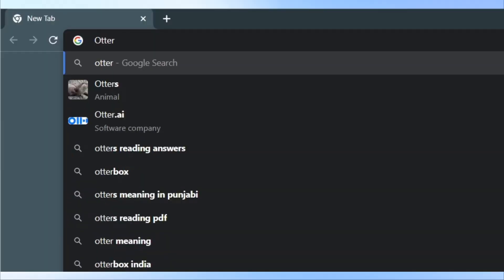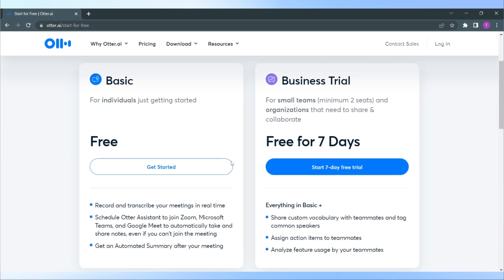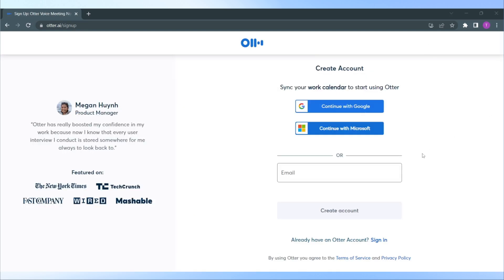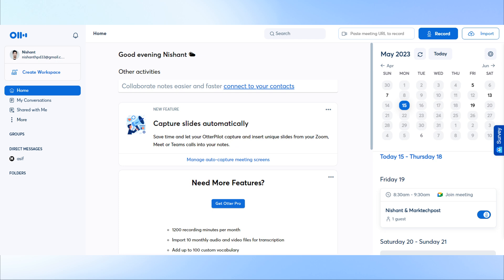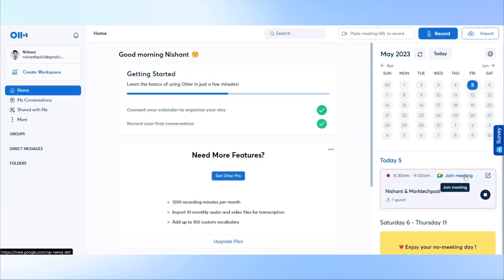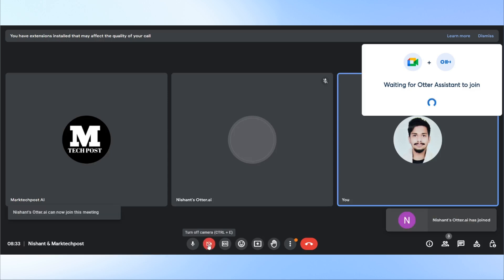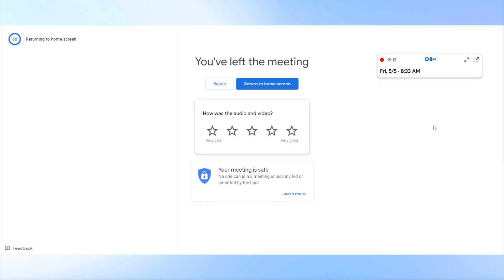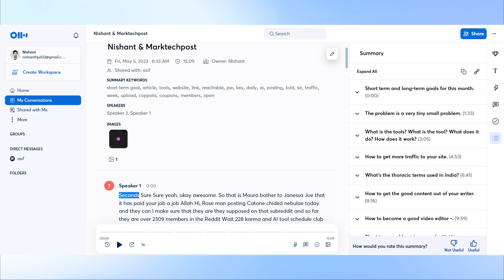Otter AI: The Ultimate AI Meeting Tool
Using artificial intelligence, Otter.AI empowers users with real-time transcriptions of meeting notes that are shareable, searchable, accessible, and secure. Get a meeting assistant that records audio, writes notes, automatically captures slides, and generates summaries.